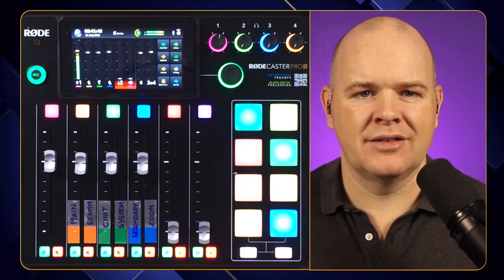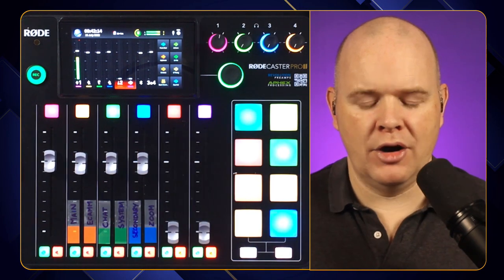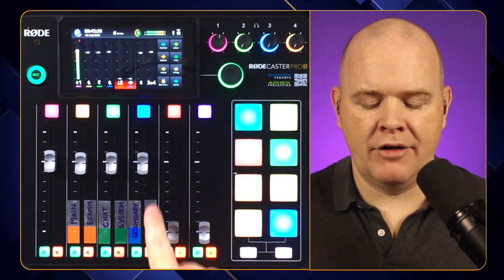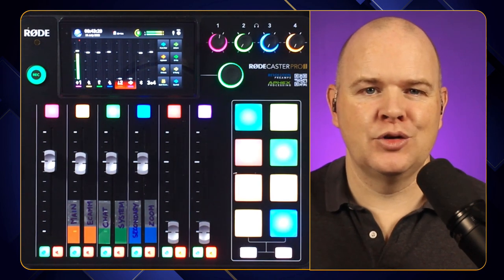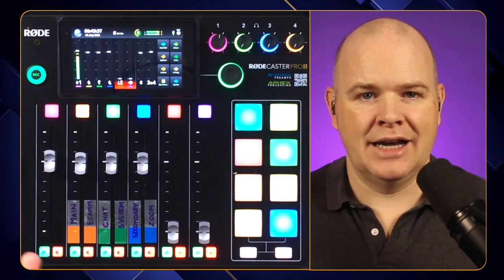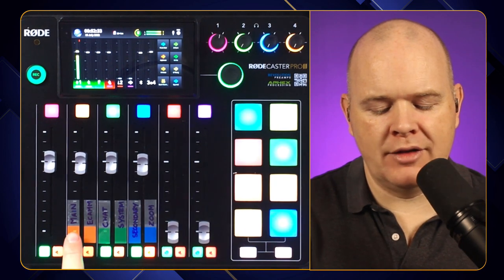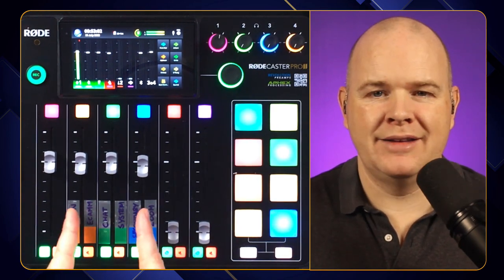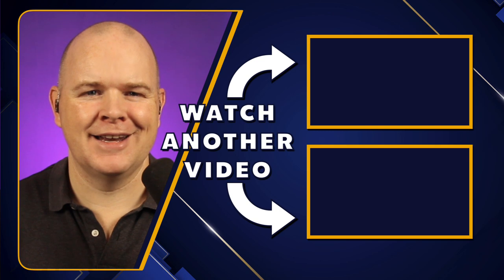Using Rodecaster Pro 2 with Ecamm Live & Zoom over 3 mix minus channels!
Checkout The ultimate Zoom Masterclass and get full access to my Ecamm Live Masterclass as a bonus when you sign up!!

In this video I show you how you can use all 3 available input output USB channels on the Rodecaster Pro 2 to effectively manage audio for Ecamm Live, Zoom and your system Audio.  With this new triple i/o feature of Rodecaster Pro ii and now Min Minus on all channels we can really do some pretty complex audio routing and for many people, applications like Loopback or Black hole will be completely unnecessary for working with Ecamm and Zoom.

My settings are as follows:

In Ecamm Preferences Audio tab:
1.)  Check the option: "Map Input Channels 1 & 2 to Left and Right Stereo"
2.) Set "Broadcast System Audio" to "Never"

Then set the following as you input/outputs.
1.) Ecamm Live input/output = Rodecaster Pro II Main (Mix Minus ON)
2.) System Audio Output - Rodecaster Pro II Chat (Mix Minus ON)
3.) Zoom Input / Output = Rodecaster Pro II Secondary (Mix Minus ON)

However, you can really use which ever channel you want since the firmware update that allowed Mix Minus, , since in there is now now difference between them as far as we are concerned in this case.

I'm currently using the 1.0.6 Beta Firmware, although the features need specifically for this are the all channel mix minus and routing table that were introduced in 1.0.5

Her's a video with some slightly more complex setups including a 4th channel fro computer audio!

00:00 Introduction
00:54 Using Rodecaster Pro 2 with communication apps
01:45 Using Ecamm Live With Zoom and Rodecaster Pro 2
02:15 Which channel should you use on Rodecaster Pro 2?
03:27 Keep input channels the same within a given app
04:43 Mix Minus settings on Rodecaster Pro 2
06:09 When to use the routing table in Rodecaster Pro 2
07:44 How to use the routing table in Rodecaster Pro 2
09:01 Alternative to using the Routing Table in Rodecaster Pro 2
09:34 Muting a channel in the mix on Rodecaster Pro 2
10:07 Monitoring a muted channel in Rodecaster Pro 2
12:00 Using talk back feature in Rodecaster Pro 2
13:58 Summary